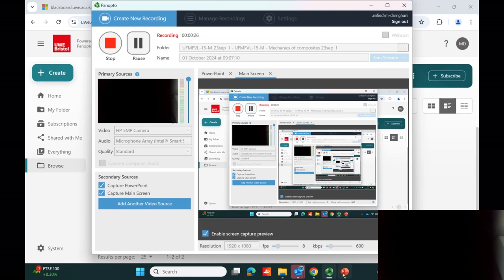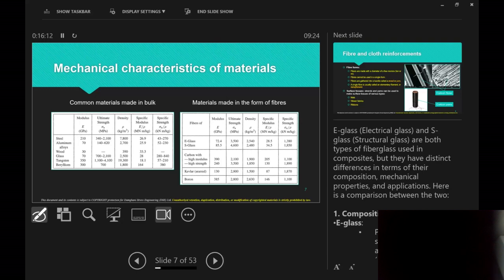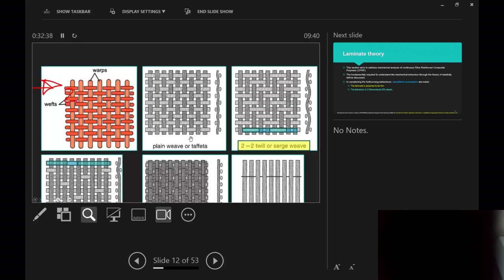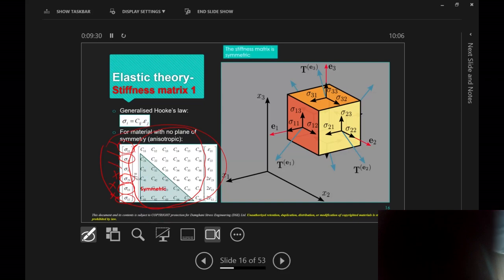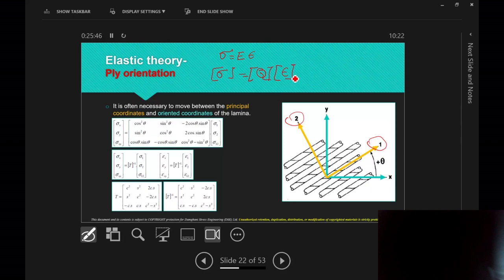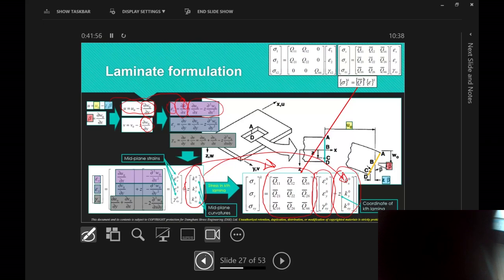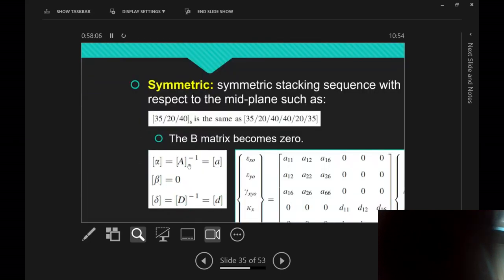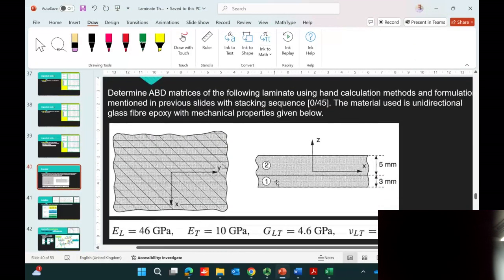Theory of Laminated Composites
CFRP (Carbon Fiber Reinforced Polymer) laminate theory plays a crucial role in understanding the mechanical behavior of continuous fiber-reinforced composite polymers. The theory outlines the fundamental stress-strain relationships, as well as the stiffness characteristics of laminated composites, which are critical for predicting and optimizing the performance of such materials in engineering applications. In this context, the laminate's mechanical response is governed by principles derived from elasticity theory, with assumptions that the laminate is thin and behaves in a two-dimensional (2D) elastic manner.

Furthermore, composite materials like CFRP are anisotropic and orthotropic, meaning their mechanical properties differ in each direction. The stiffness and stress-strain response of each ply are highly dependent on the fiber orientation, and these properties are described using stiffness matrices. Transforming stresses and strains between different coordinate systems (global and local) is essential for accurate analysis, particularly when assessing failure or deformation, with Mohr's circle being an indispensable tool for such transformations. This theory allows engineers to characterize the mechanical behavior of laminates, taking into account the effects of individual laminae, ply orientation, and external conditions such as temperature and moisture effects, which are also discussed in the document.